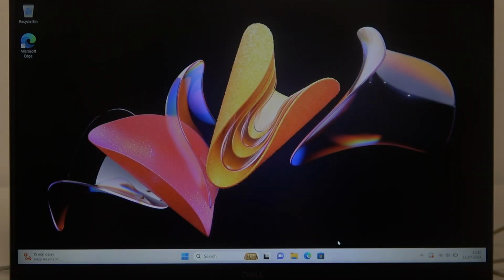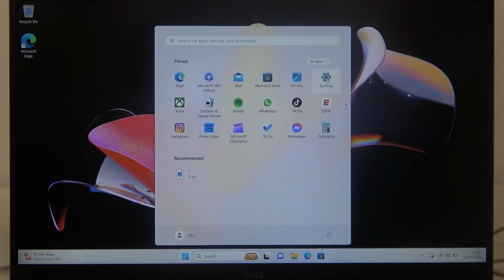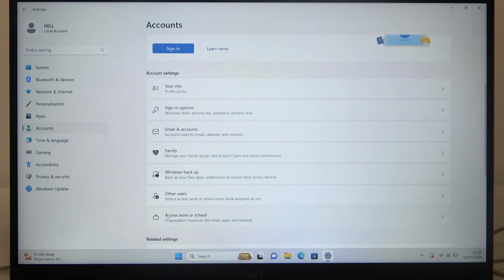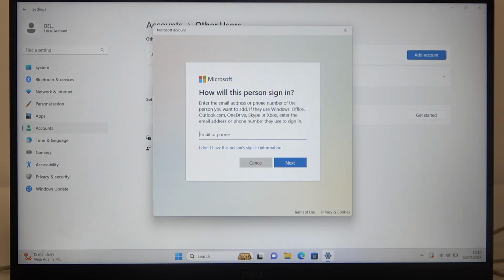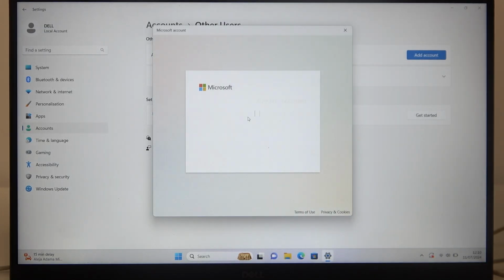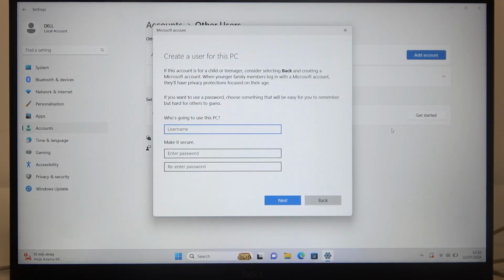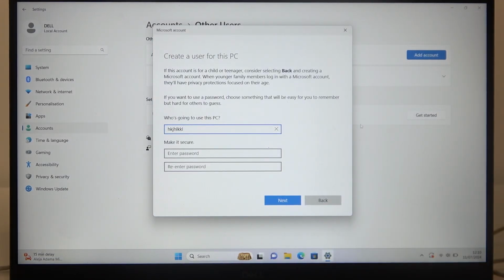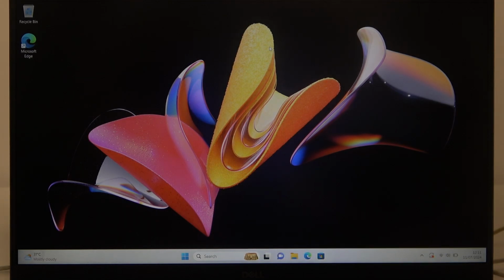How To Add User Without Microsoft Account On DELL VOSTRO 5502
Learn how to add a new user to your DELL VOSTRO 5502 without requiring a Microsoft account. This guide will help you set up local user accounts for better control and privacy.

How do I access user account settings on the DELL VOSTRO 5502?

Can I create a local user account without connecting to the internet?

What are the steps to add a new user without a Microsoft account?

How do I set a password for the new local user account?

Is it possible to change the type of the user account after creation?

How do I manage or delete local user accounts?

Can I transfer files between local user accounts on the same PC?

What should I do if the option to create a local account is not available?